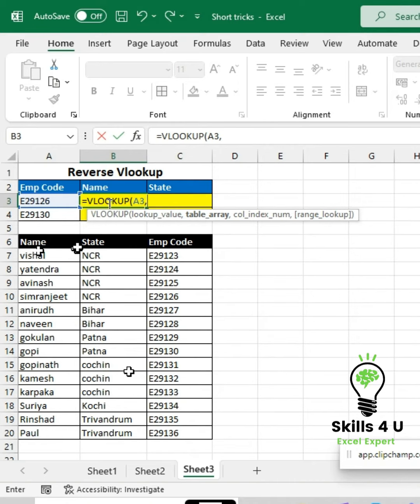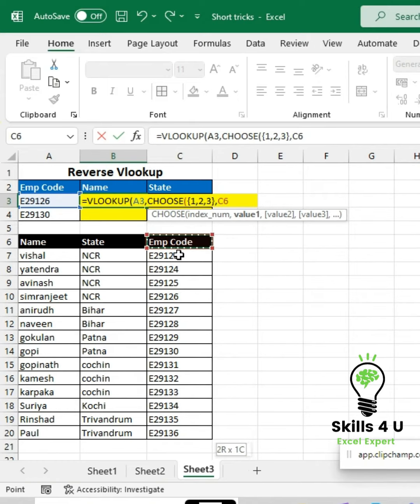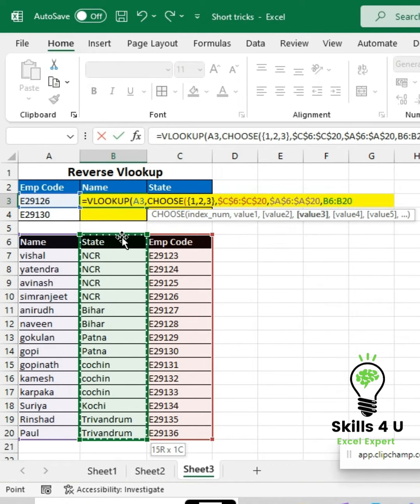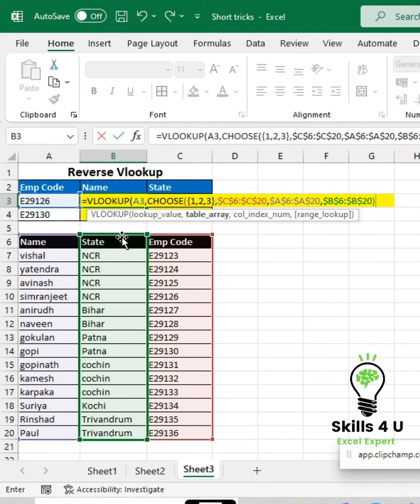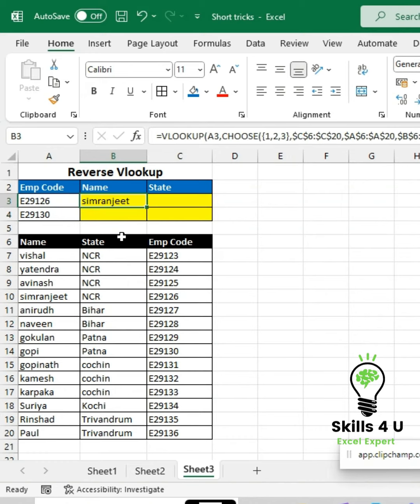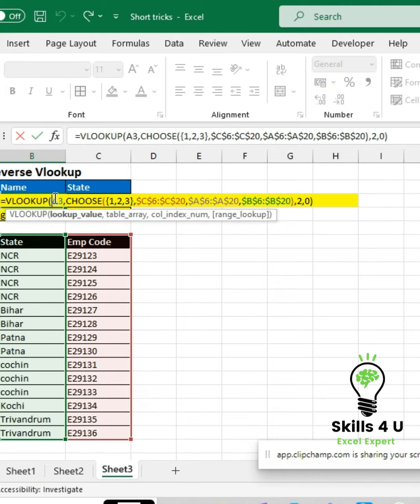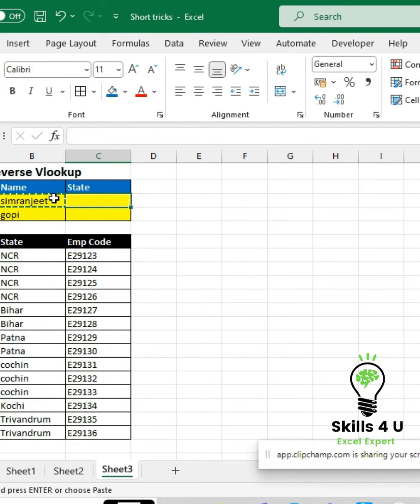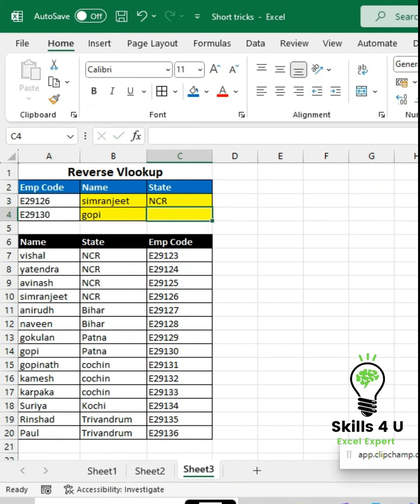Vlookup with choose | Reverse Vlookup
Vlookup with choose |Reverse Vlookup | Excel functions and formulae.